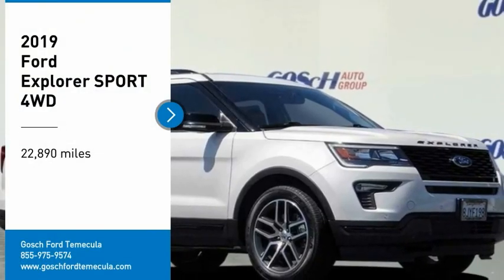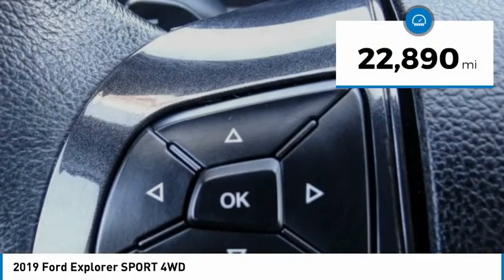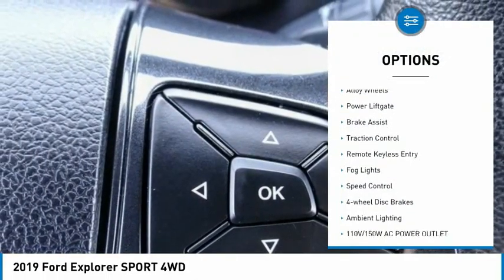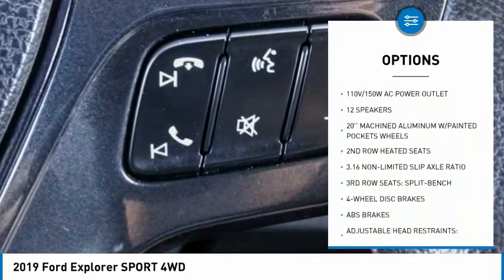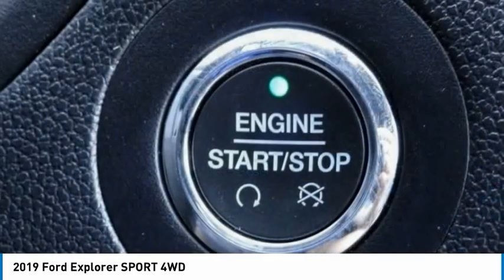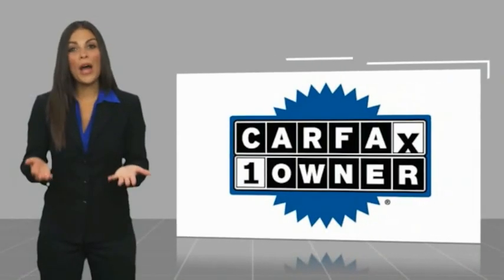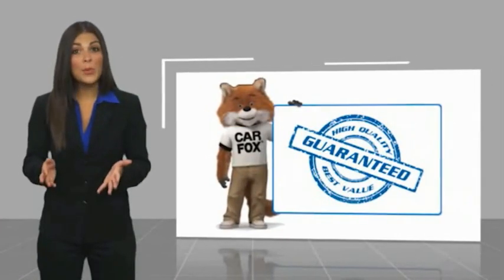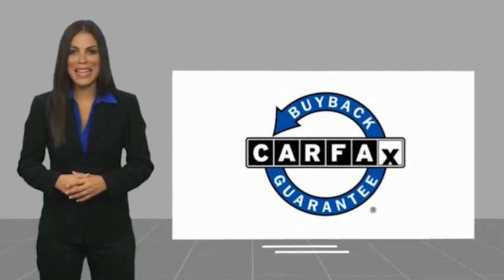2019 Ford Explorer TEMECULA BEAUMONT MENIFEE PERRIS LAKE ELSINORE MURRIETA 820890O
2019 Ford Explorer SPORT 4WD

26895 Ynez Rd.

GOSCH AUTO GROUP PROUDLY SERVING TEMECULA, BEAUMONT, MENIFEE, PERRIS, LAKE ELSINORE, MURRIETA, AND SURROUNDING SOUTHERN CALIFORNIA LOCATIONS. THIS WHITE 2019 Ford EXPLORER IS EQUIPPED WITH A 3.5L V6, AUTOMATIC TRANSMISSION, AND RECEIVES AN ESTIMATED 16 City/22 Hwy MPG. 2019 Ford EXPLORER SPORT 4WD CARFAX One-Owner. White Platinum Metallic Tri-Coat 2019 Ford Explorer Sport 4WD 6-Speed Automatic with Select-Shift 3.5L V6 Fresh Oil Change, 110V/150W AC Power Outlet, 2nd Row Heated Seats, Ambient Lighting, Automatic temperature control, Dual 2nd Row Smart Charging USB, Equipment Group 401A, Exterior Parking Camera Rear, Front 180 Degree Camera w/Split View & Washer, Front dual zone A/C, Inflatable Rear Safety Belts, Memory Feature, Navigation System, Perforated Leather Heated/Cooled Bucket Seats, Power & Heated Glass Sideview Mirrors, Power Tilt/Telescoping Steering Wheel, Radio: Premium Sound from Sony, Remote Control Front Windows, Steering wheel mounted audio controls, SYNC 3 Communications & Entertainment System, Telescoping steering wheel, Tilt steering wheel, Universal Garage Door Opener (UGDO). Odometer is 9827 miles below market average! Welcome to Gosch Ford Temecula Located in Temecula, CA, Gosch Ford Temecula is proud to be one of the premier dealerships in the area. From the moment you walk into our showroom, you'll know our commitment to Customer Service is second to none. We strive to make your experience with Gosch Ford Temecula a good one ?? for the life of your vehicle. Whether you need to Purchase, Finance, or Service a New or Pre-Owned Ford, you ??ve come to the right place. Stock #: 820890O | VIN: 1FM5K8GT6KGA60563 | 2019 Ford Explorer Sport 4WD ALLOY WHEELS TRACTION CONTROL SECURITY SYSTEM Gosch Ford Temecula